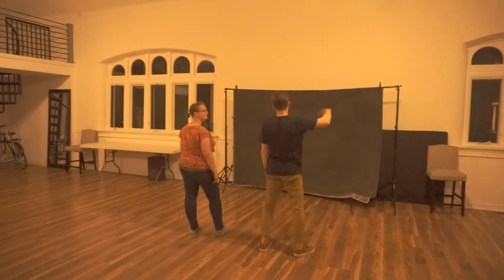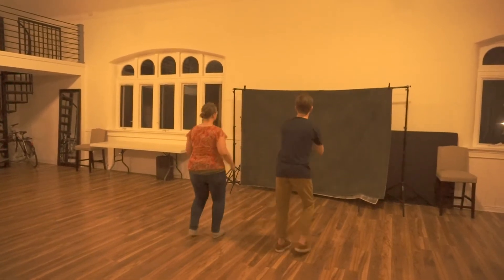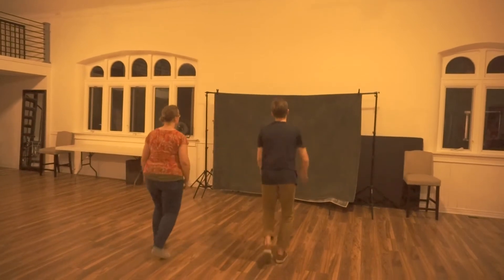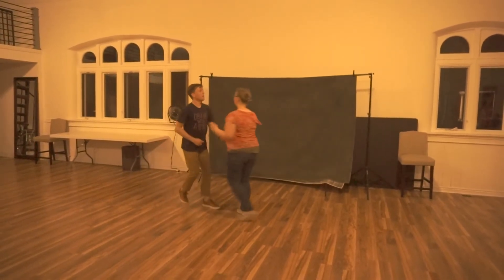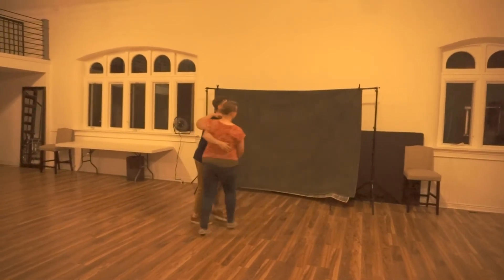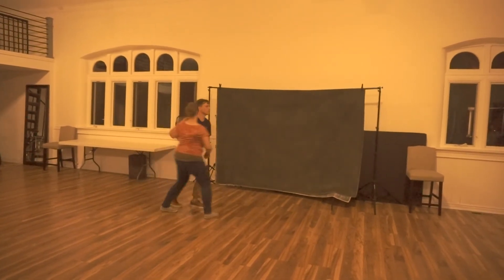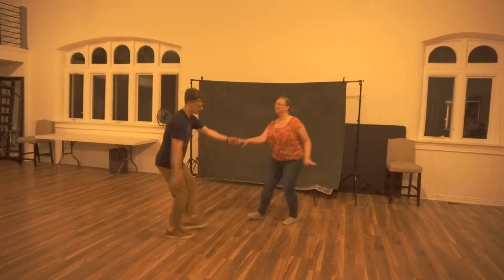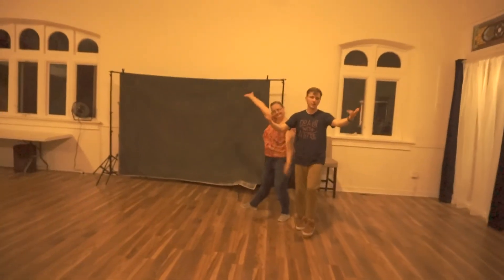9/19/18 Swing 1 (footwork, 6 ct basic, send out, gather, follow popout, promenade)